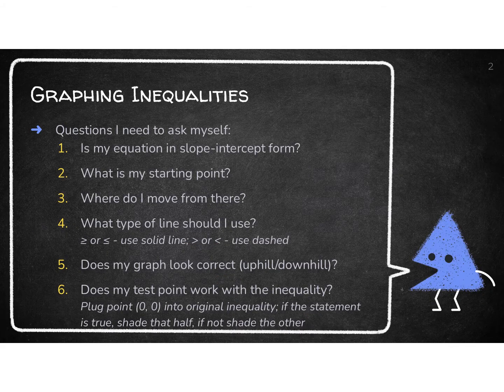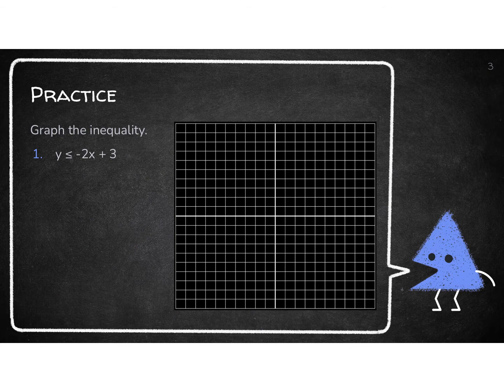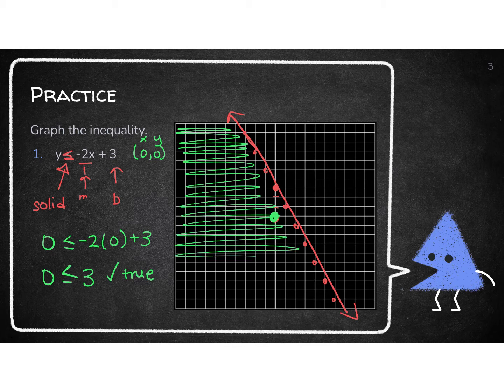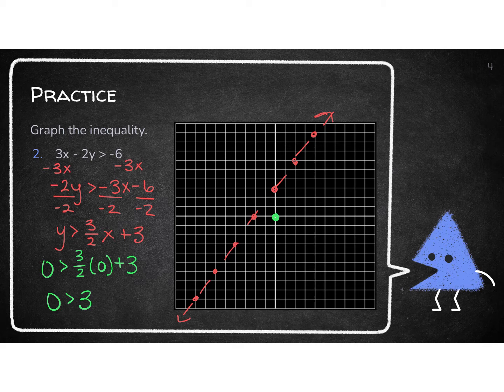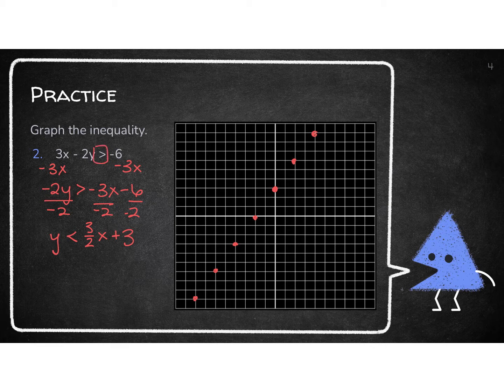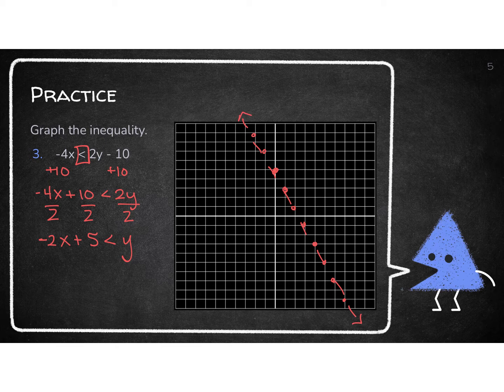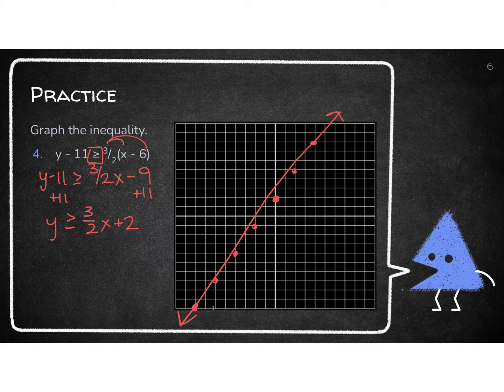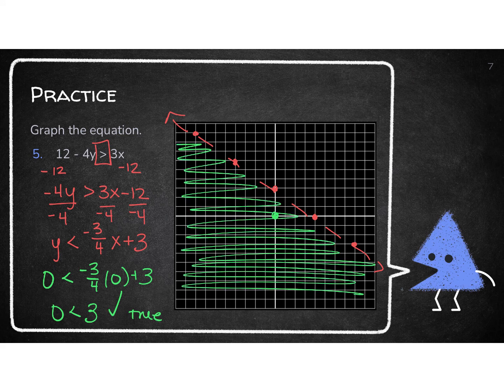Unit 1 Lesson 10 Video Notes